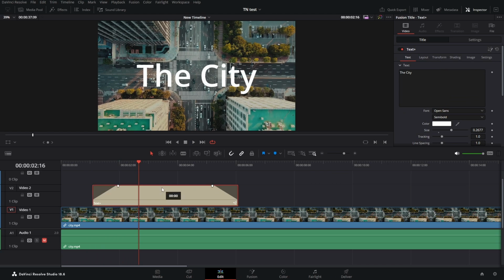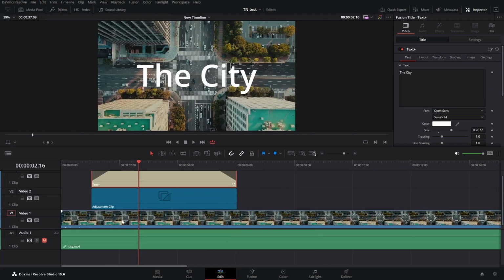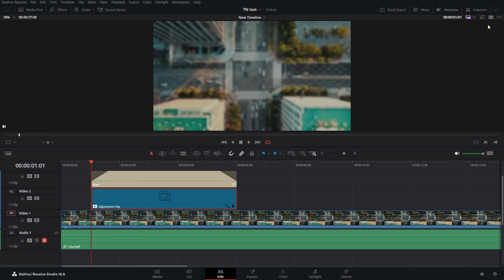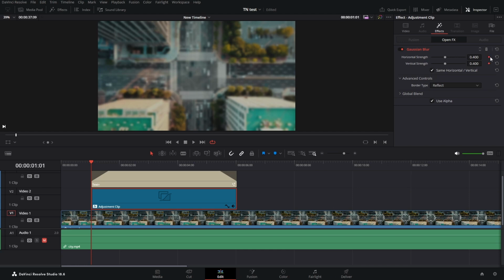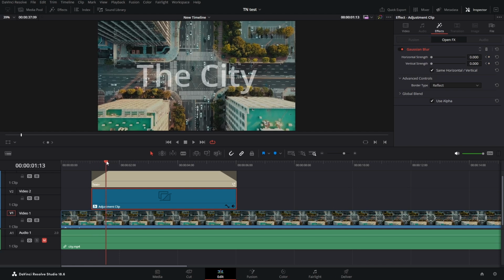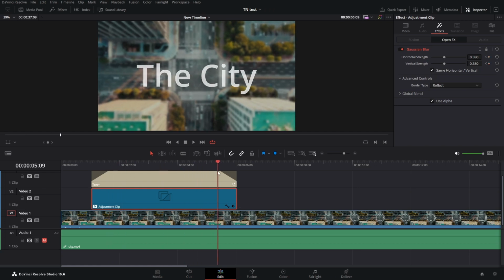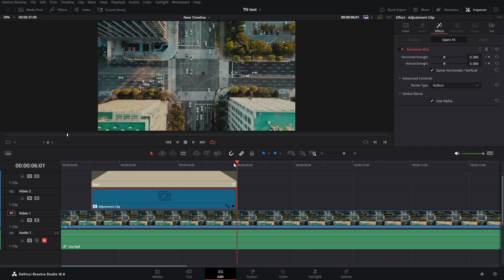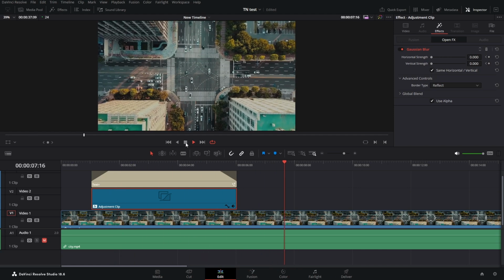Create A Popping Title in DaVinci Resolve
Let's create a popping title in DaVinci Resolve by following this quick and easy steps.